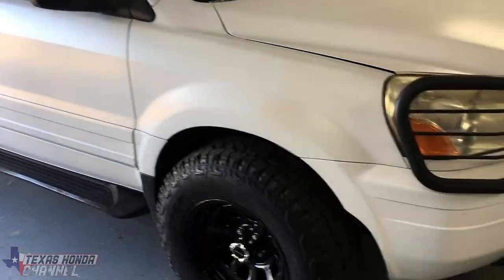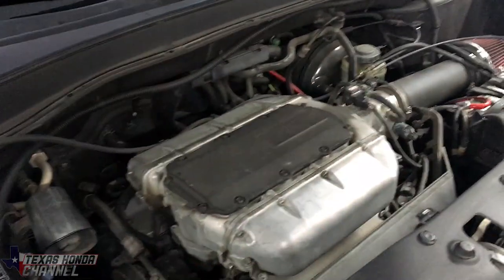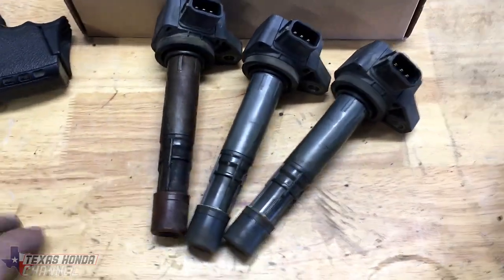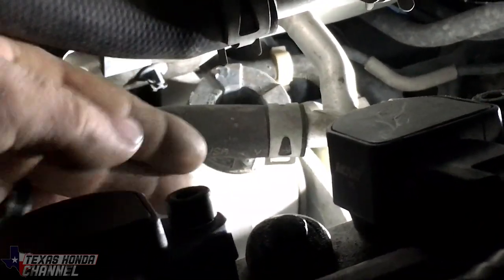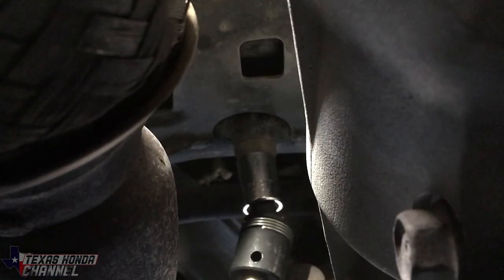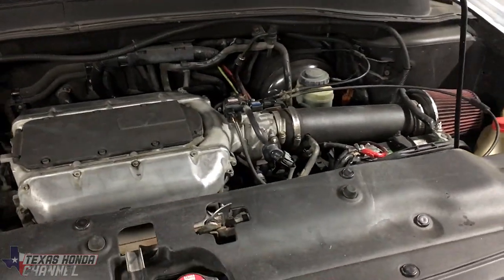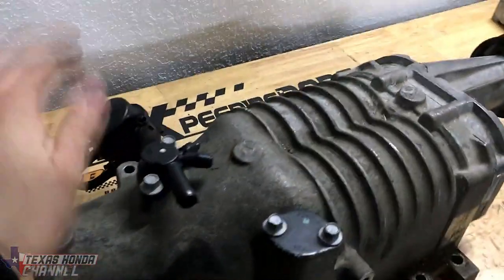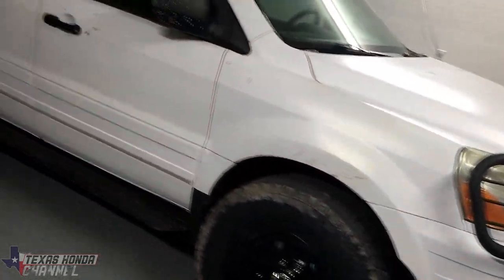Honda Pilot Gets Much Needed Love- Part 5 Rear Engine Mount And Ignition coil Install!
GOD BLESS, Stay safe, Stay Awesome! GOD BLESS TEXAS!

Link to Ignition Coils $60 for all 6!

CHECK OUT KINGSHOCK MUSIC AND THANKS TO KINGSHOCK FOR

Link to MAAS tuning aka Michael my tuner
SERIOUS INQUIRY ONLY